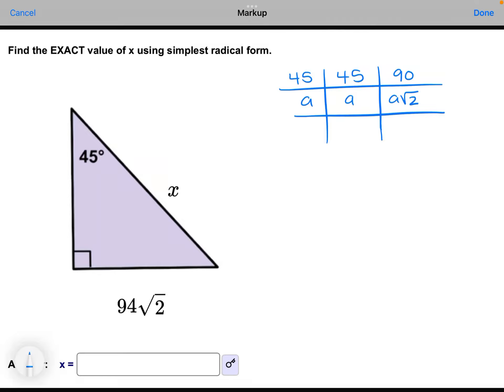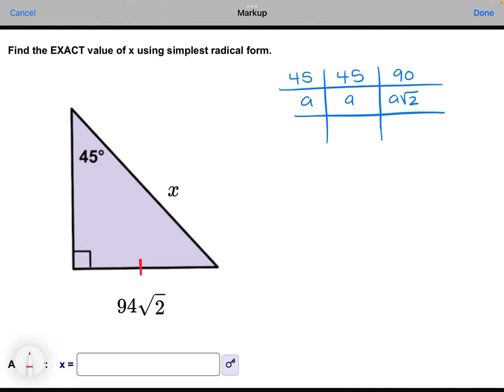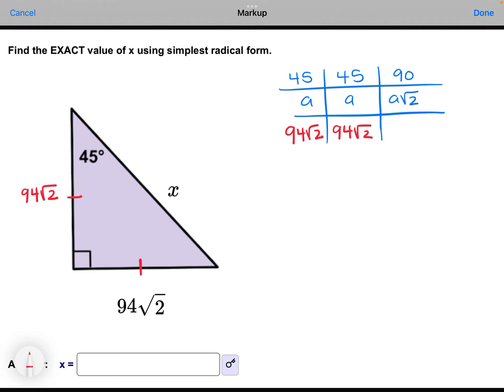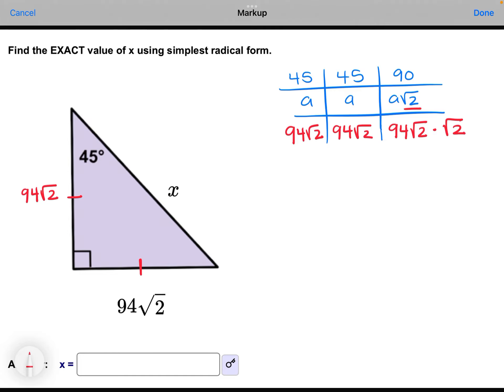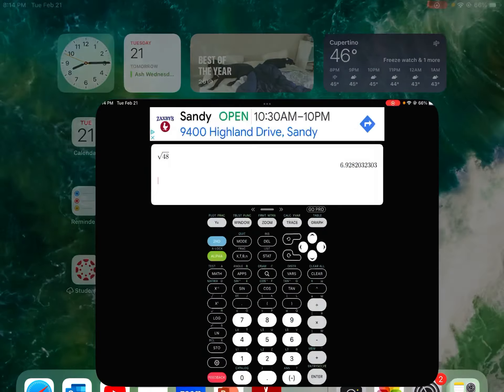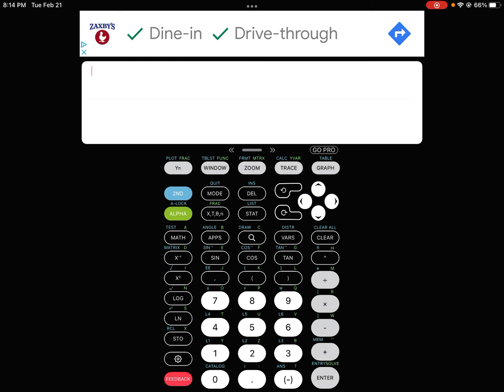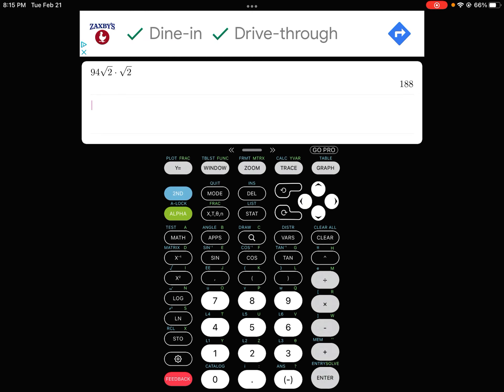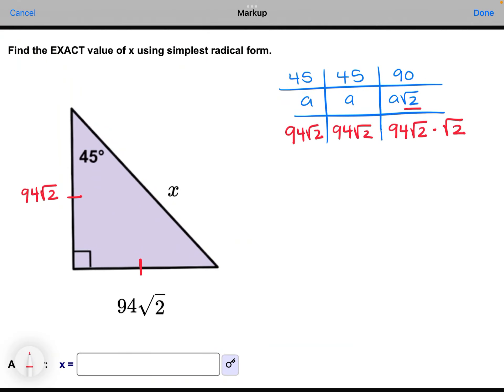Sec 2 - Special Right Triangles (Question 10)